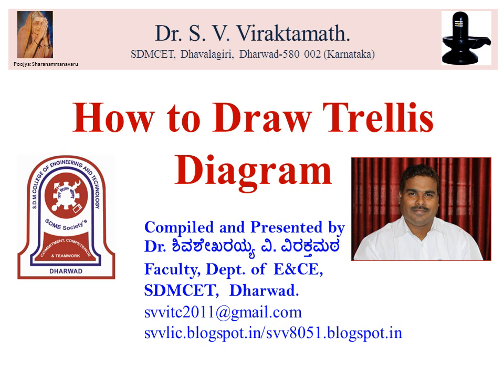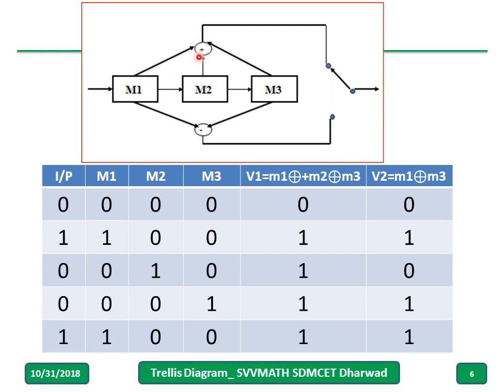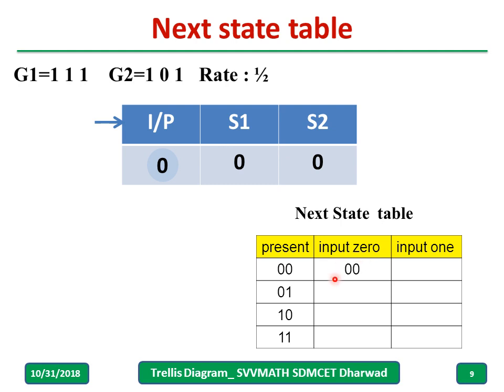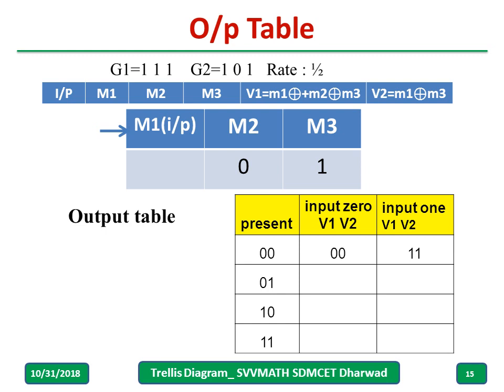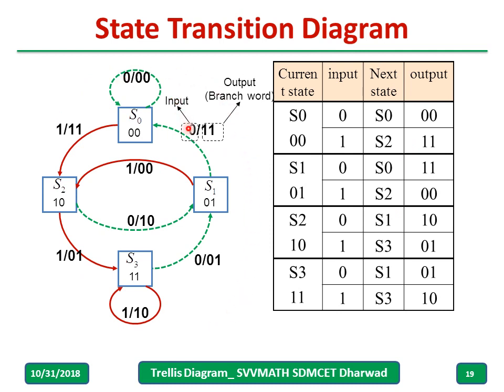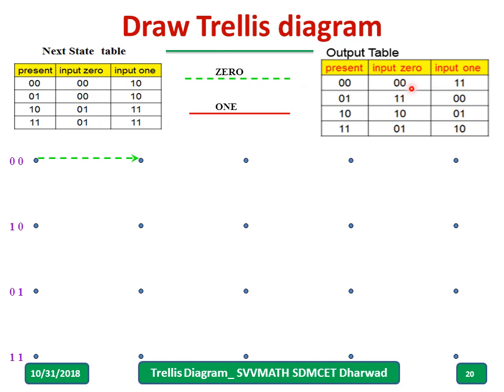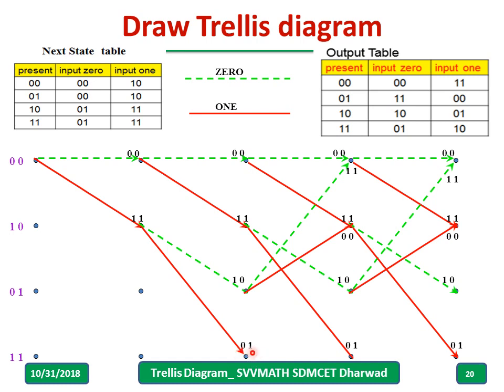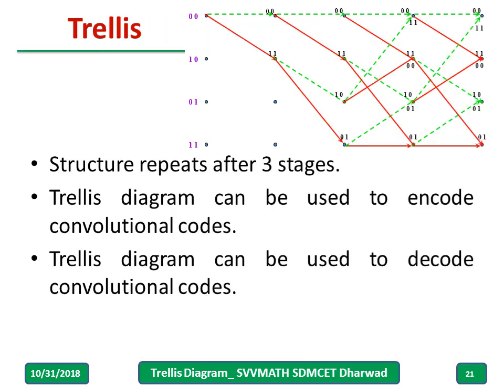How to draw Trellis diagram for a given encoder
Hello friends in this Video Lecture how to draw the Trellis Diagram is explained along with numerical example. After watching this video, you will be able to write a trellis diagram for a given encoder and able to encode Convolutional Code-word through Trellis Diagram. Thank you.